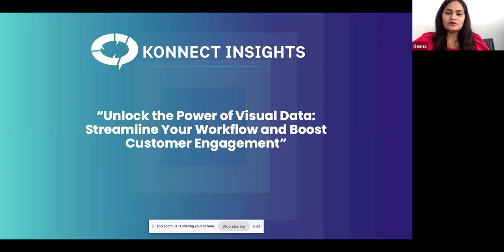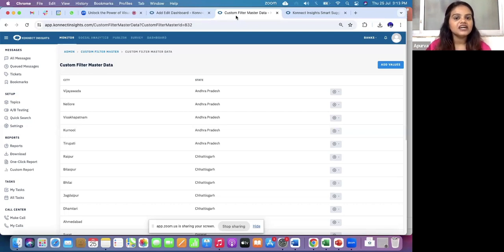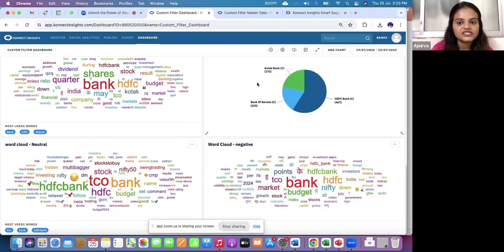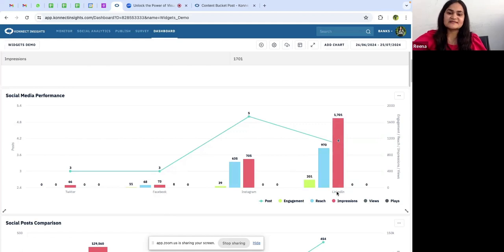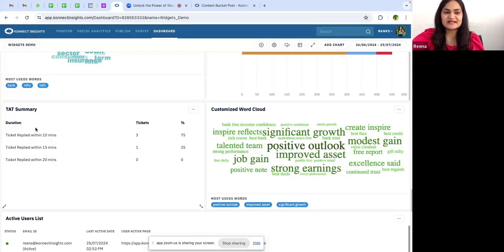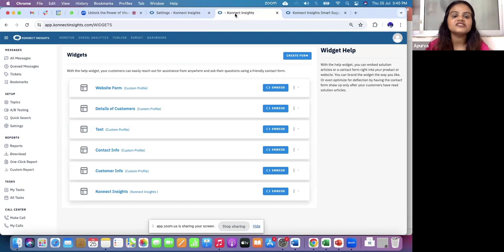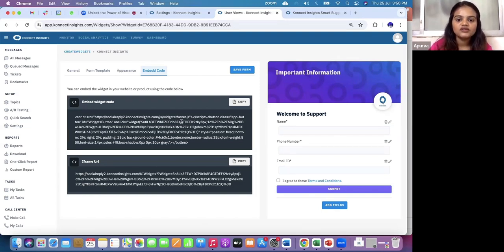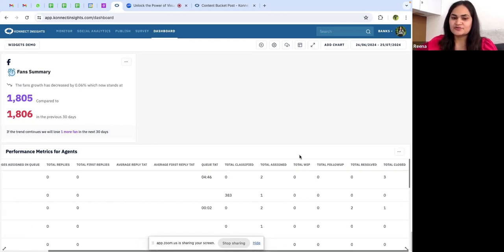A Webinar on unlocking the power of Data Visualization.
Check out our webinar where we discuss how Konnect Insights can upgrade your reporting and dashboarding capabilities to upgrade your CXM and Marketing setup. We discuss ways to streamline your reporting workflows and customer engagement